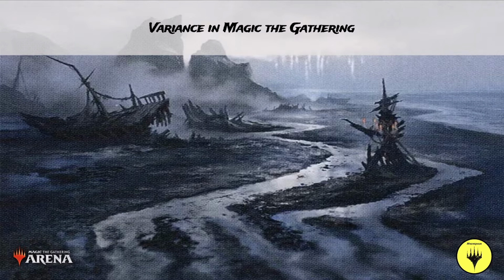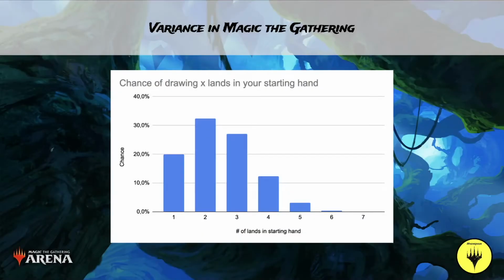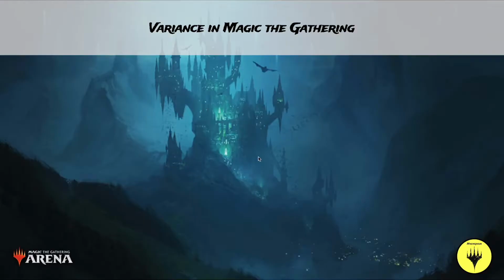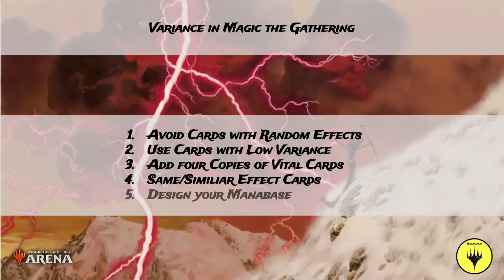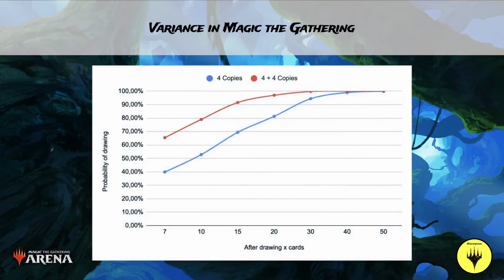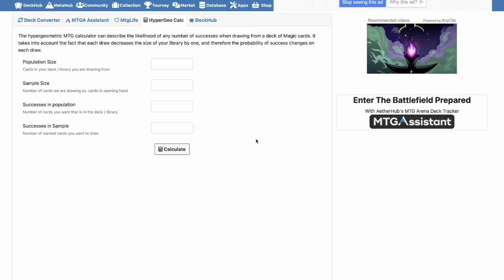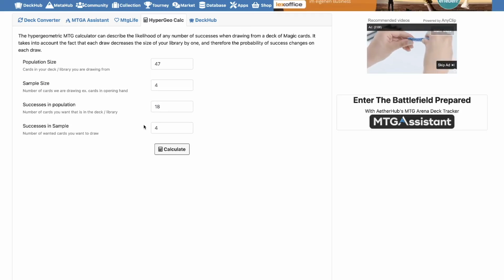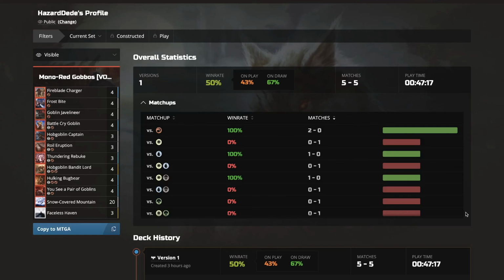The Shuffler is fine aka Variance in Magic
Do you want to find out if the shuffler hates you or if it's just a coincidence?
Now you can! We will discover what variance aka "the shuffler is fine" is and how you can use variance and probabilities to guide your decisions.

00:00 Teaser
00:51 Introduction
05:49 Variance in Cards
09:21 Variance in Decks
16:25 Use Cases
22:28 Variance in the Meta

Cheers!